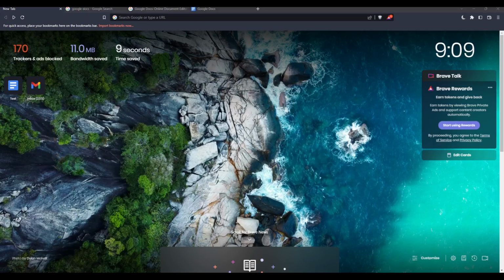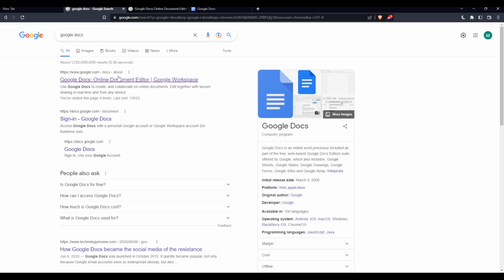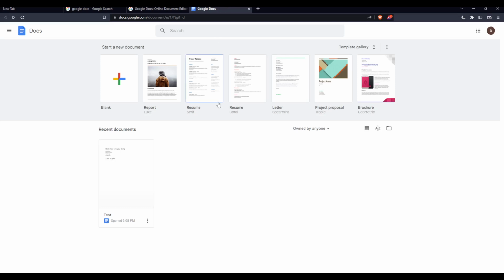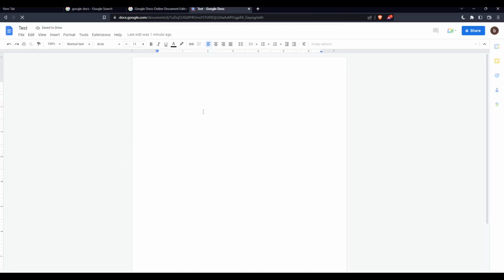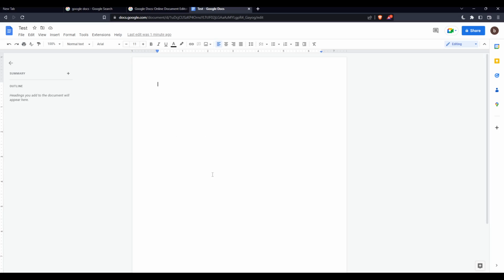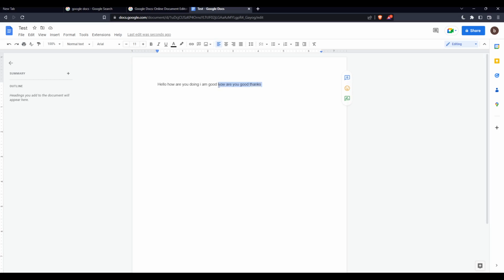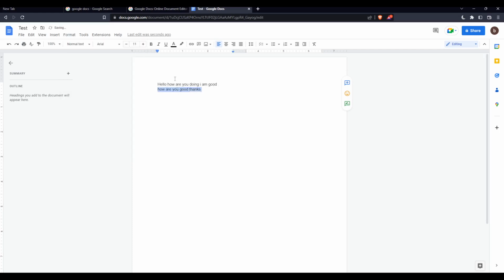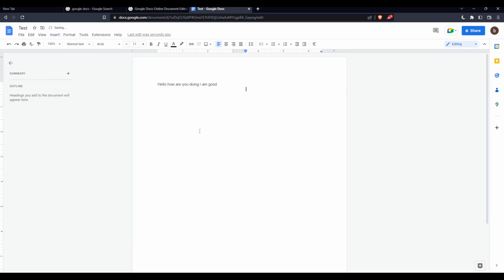How To Use Columns Google Docs Tutorial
Today we talk about columns,google docs columns on part of page,use columns in google docs,google docs